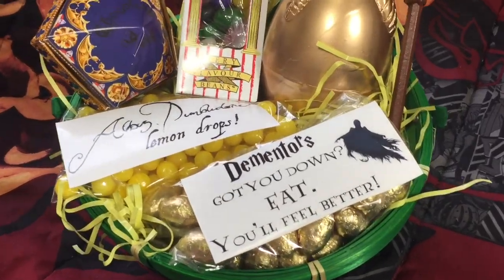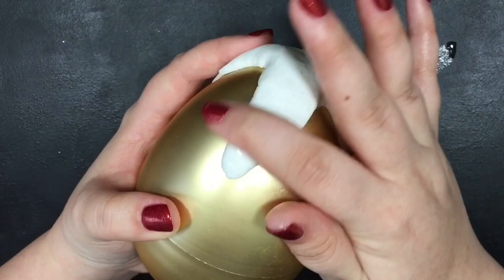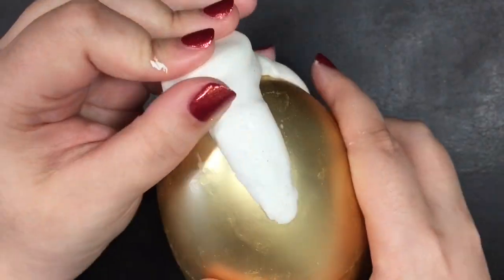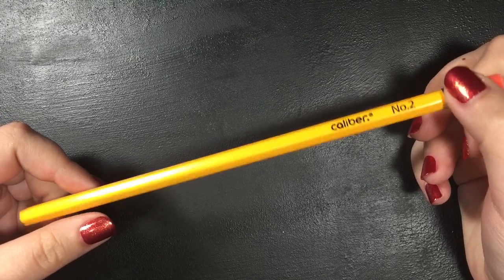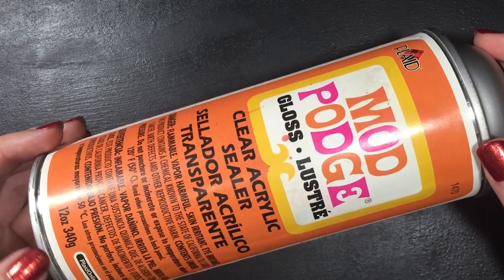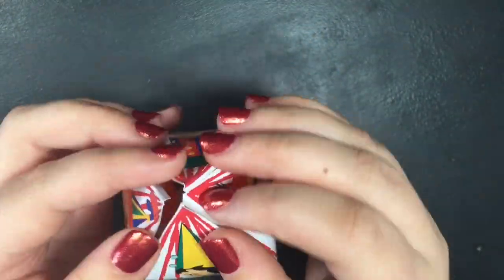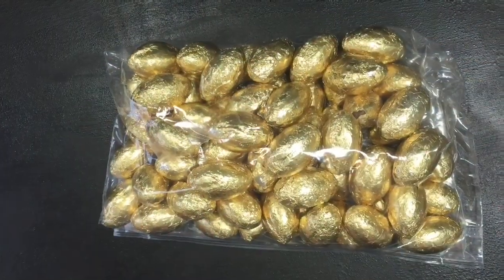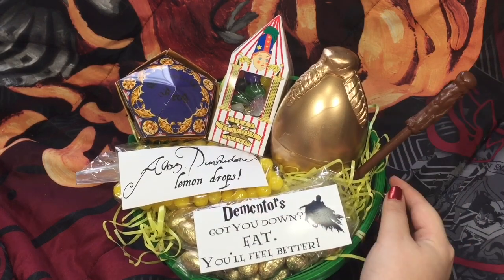Harry Potter Inspired Easter basket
Triwizard egg:
Plastic egg any size you want
Gold spray paint or acrylic paint (use acrylic sealer if you use acrylic paint)

Wand pencil:
Wood pencil (or pen or chopstick)
Hot glue gun and glue sticks
Acrylic paint and acrylic sealer

Bertie Botts Every Flavour Beans:
Box template:
Jelly beans
OR
Bean Boozled -
Double sided tape
Ziplock bag

Ziplock bags
Double sided tape
Lemonheads or any lemon candies
Chocolates